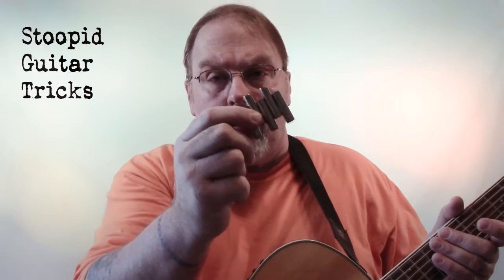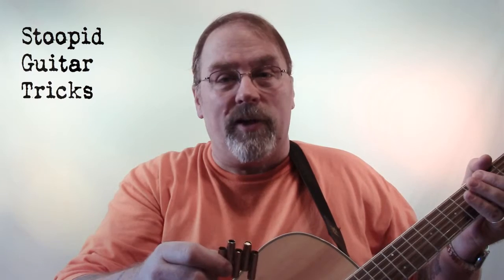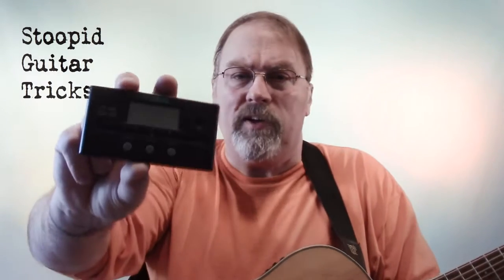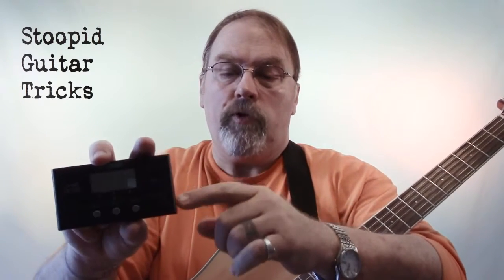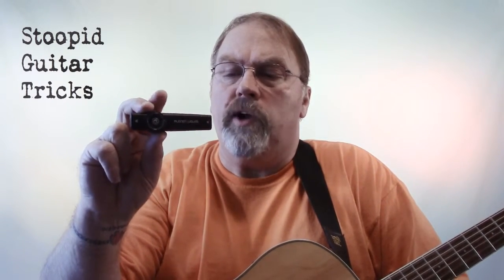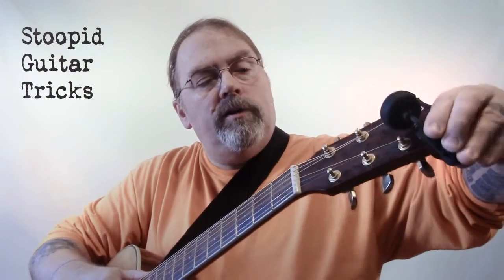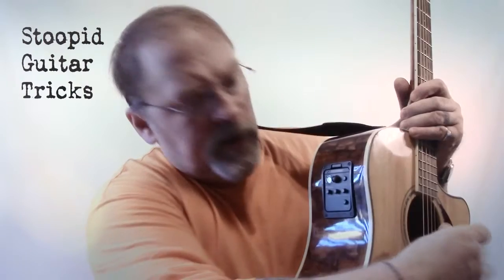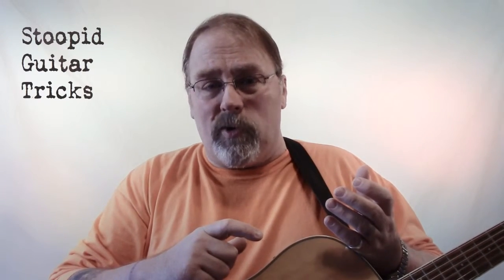Stoopid Guitar Tricks: Tuning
There are so many ways to tune your guitar, but there are still so many people who are out of tune! Why? Join us as we put an end to the nonsense of being out of tune!